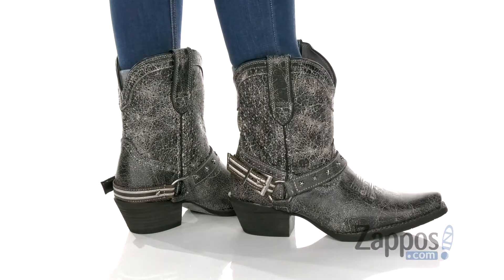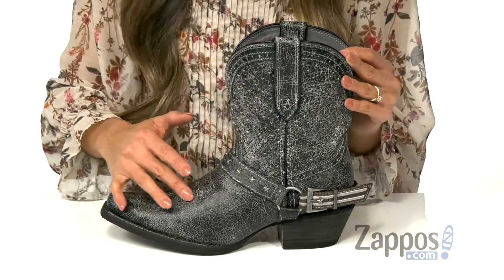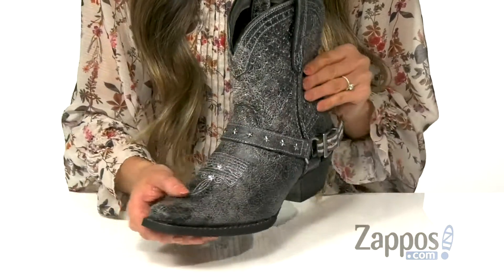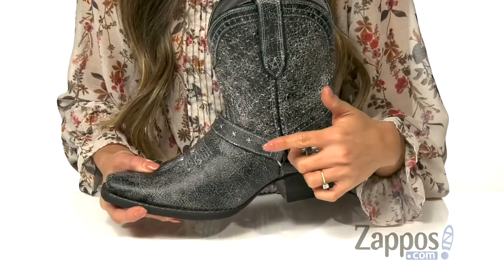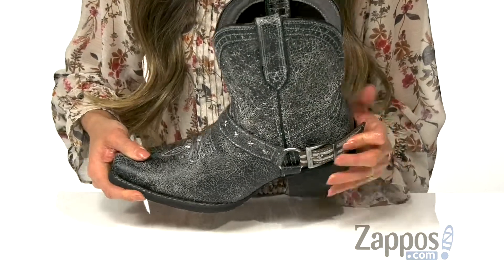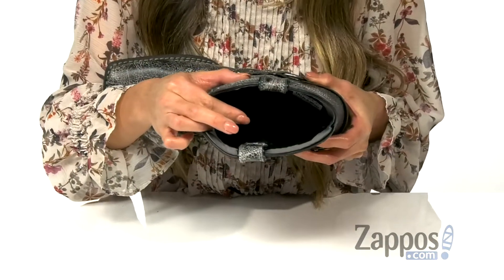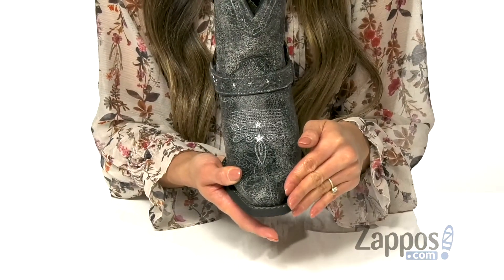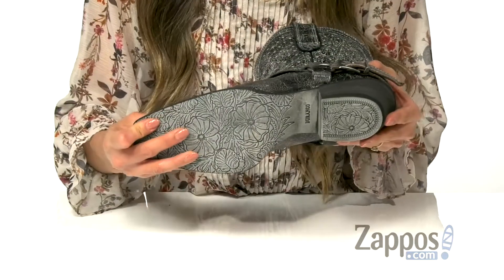Durango 8" Crush Perfed Flag Harness Bootie SKU: 9272600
The Durango&reg; 8" Crush Perfed Flag Harness Bootie boasts a ruggedly beautiful style that is meant to complement both jeans and leggings.
Cowgirl bootie made of a distressed leather upper.
Features intricate stitching detail and a classic harness accent with antiqued metal star studs and American flag detailing on the straps.
Soft textile lining for a comfortable fit.
Cushion Flex insole that provides comfort with every step.
Narrow square toe with single-row stitch welt.
Stacked leather heel.
Tempered steel shank offers arch support.
Durable rubber outsole with a floral pattern.
Imported.